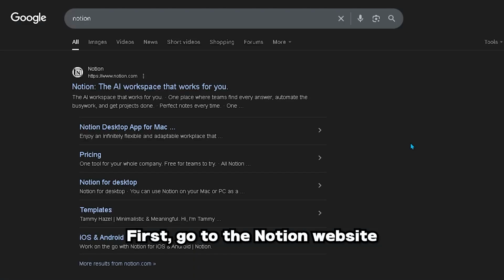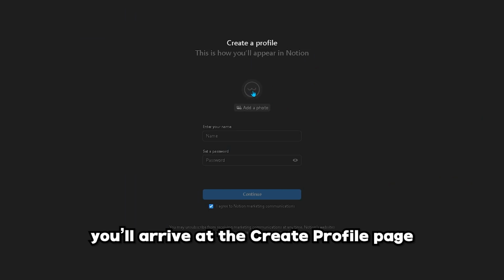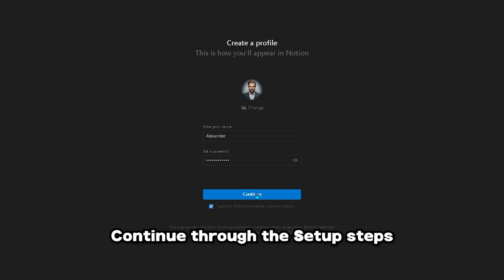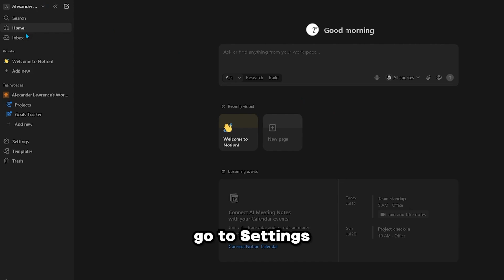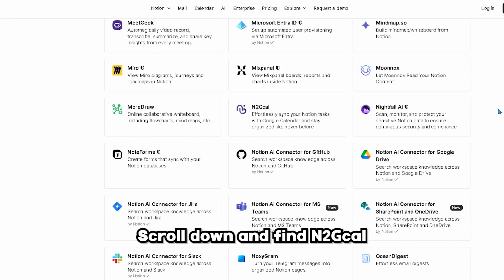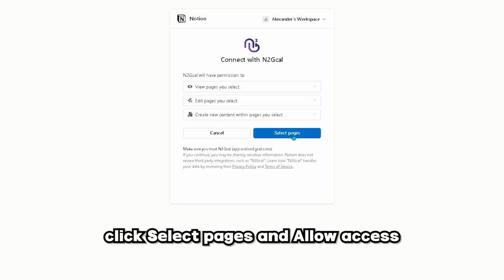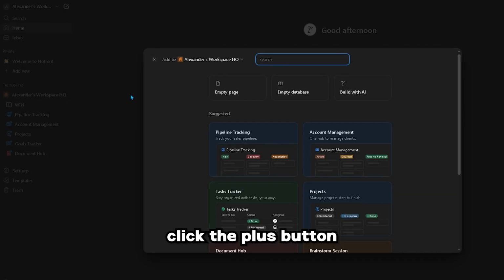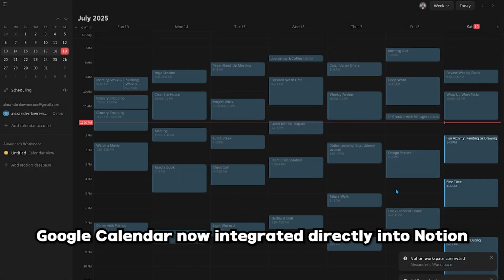How To Show Notion Tasks In Google Calendar (𝟮𝟬𝟮𝟲) | 100% WORKS | NO Yapping, To The Point & EASY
(2026) Learn how to show Notion tasks in Google calendar in this video (FULL GUIDE) | Connect Notion tasks to Google calendar, for more videos like this then please leave a like.

No Copyright Vlog Music for Videos